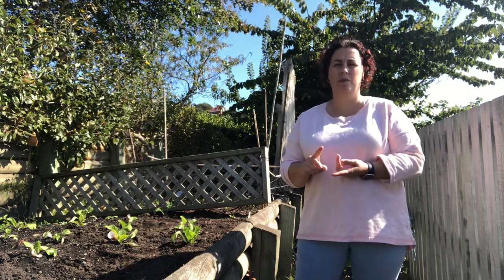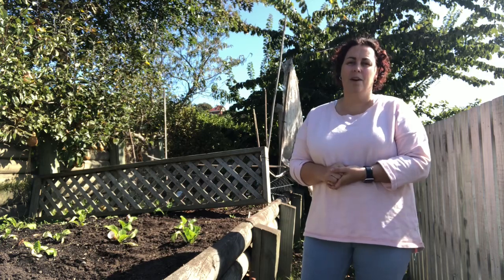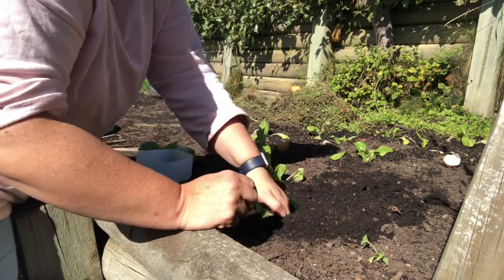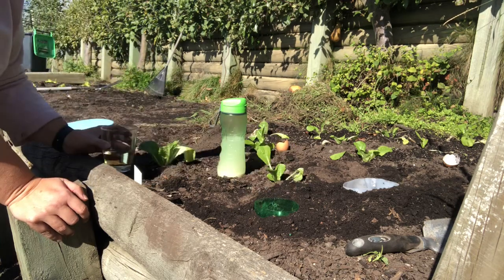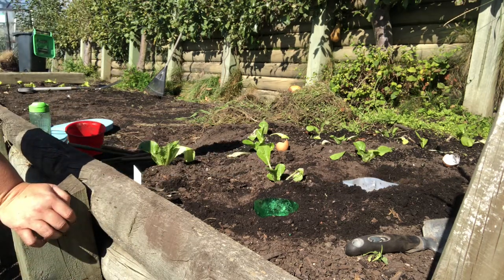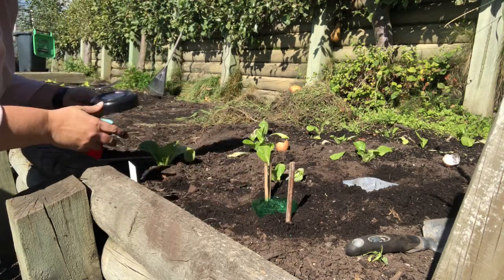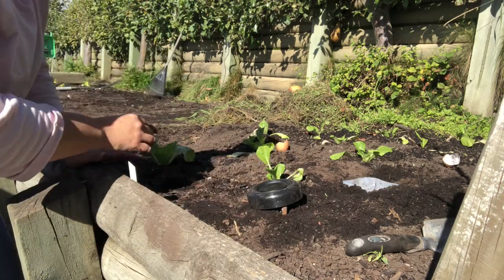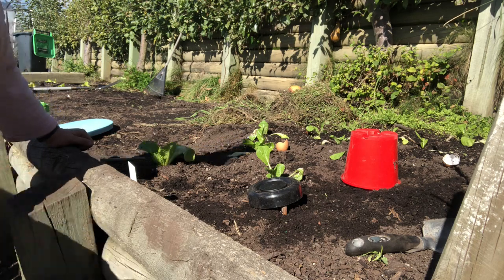Slug traps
DIY slug traps that you can make easily from home.